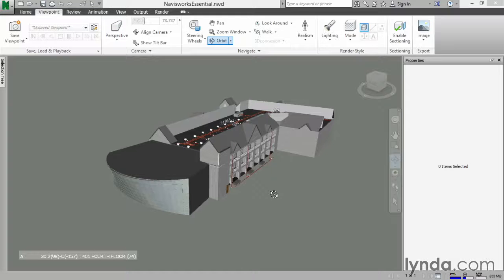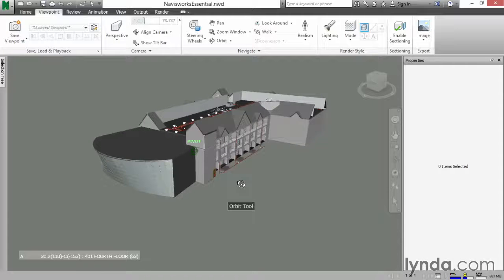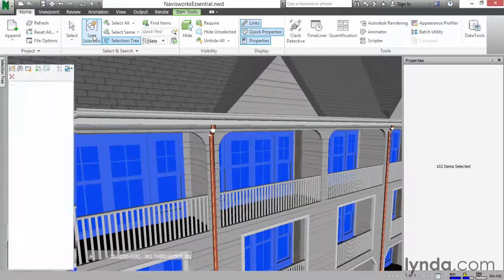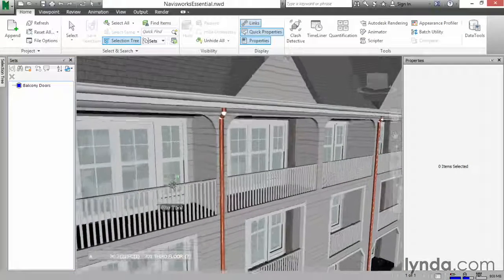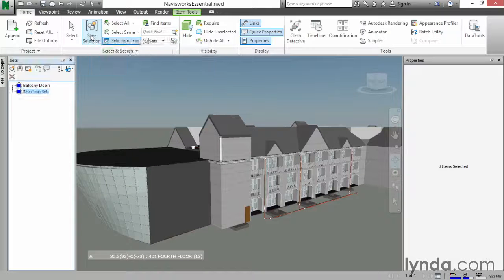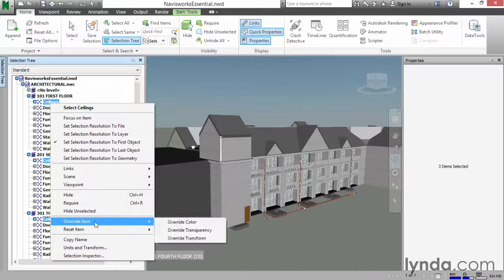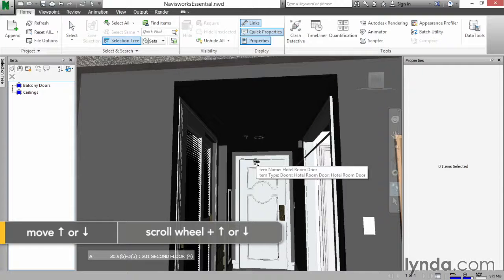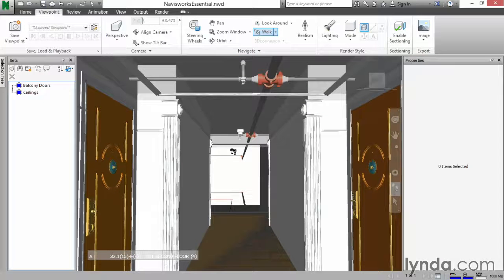navisworks trainging lessons154421 06 03 3D15 sets